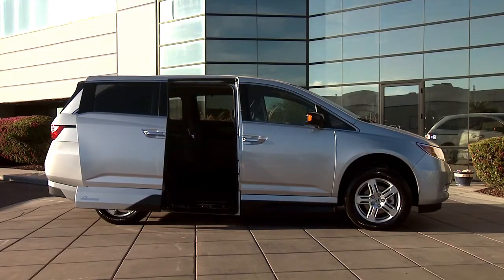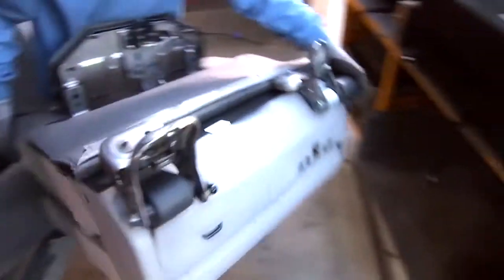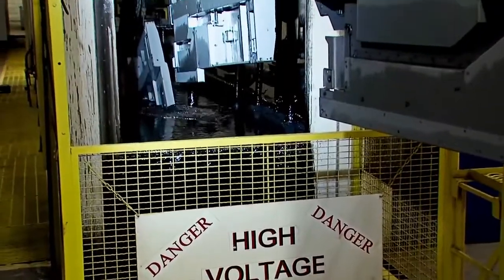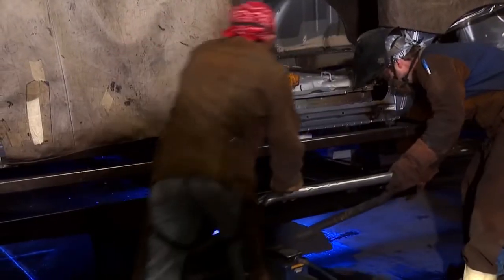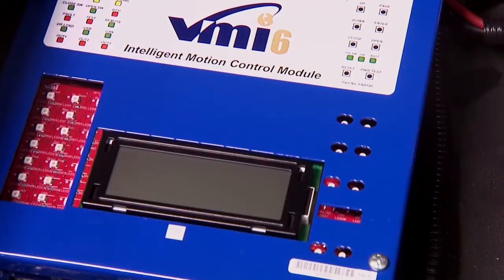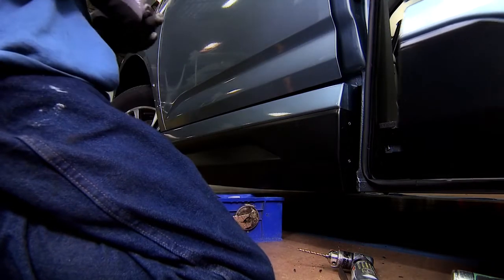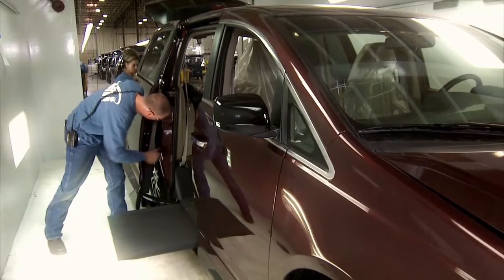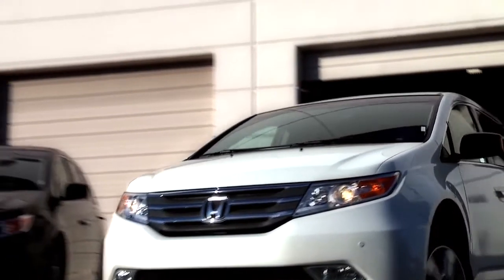Vantage Mobility - How It's Built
Ever wonder how a VMI Wheelchair Van is made?  Watch this video of the extensive process that each and every VMI van goes through.

The VMI Experience
It’s not about making vehicles accessible. It’s about making life accessible.
Customer Advocates: 855-VMI-VANS
Veteran Advocates: 844-VAC-4VMI
Leave a Message for VMI